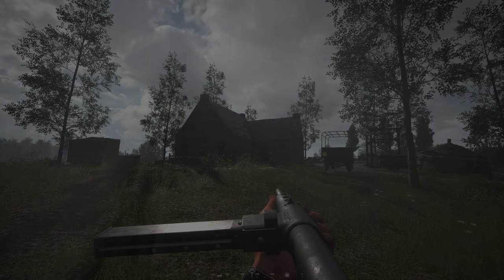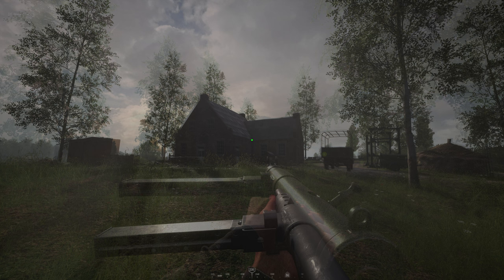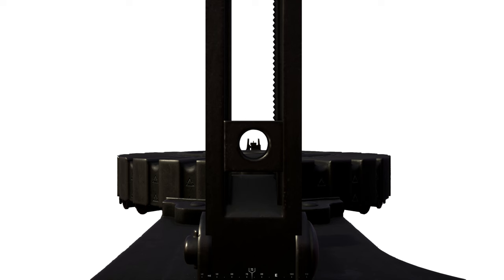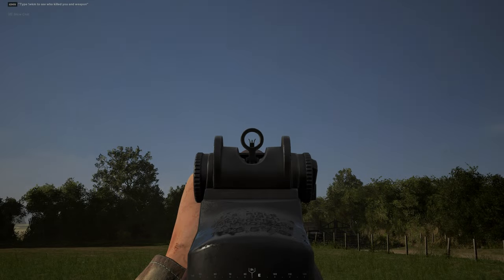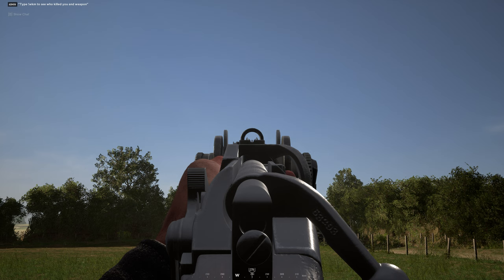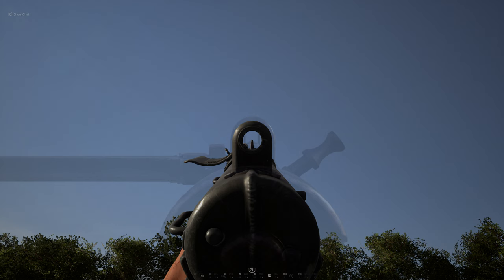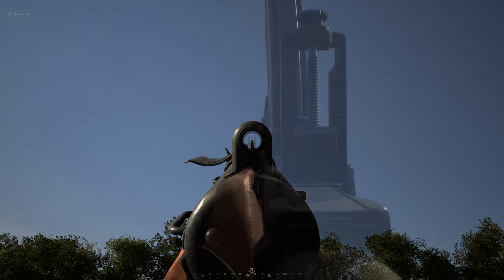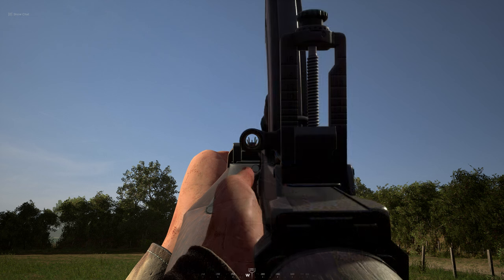Final part of the Rework? - Are the British Weapons Finally Fixed?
PC Specs:
Ryzen 5900X #2 (First one died in less than 2 weeks)
Asus Rog Strix 4080
Gigabyte X570S Aorus Master
32GB G.Skill Trident Z Royal 3200mhz CL14
DEEPCOOL CASTLE 280EX
Corsair RM850x
Lian Li o11 Dynamic
Samsung 980 PRO NVME 500GB
3x - Inland Prime NVME 2TB

Monitor:
Asus PG279QM

KB&M:
Corsair K63
Corsair Dark Core Pro

Headphones:
Creative SXFI Gamer

Peripherals for HLL:
OEM Green Camo DualShock 4 Controller
w/Chatpad